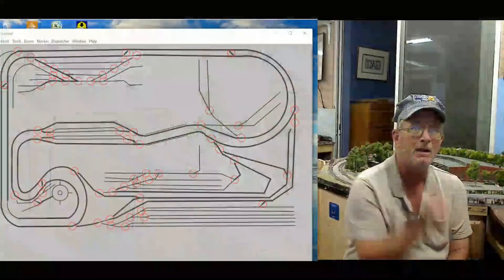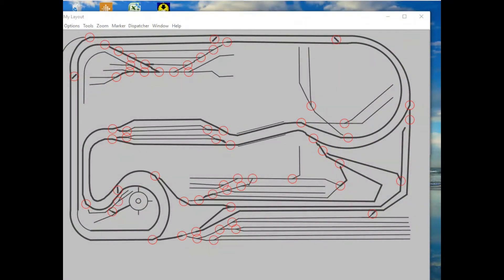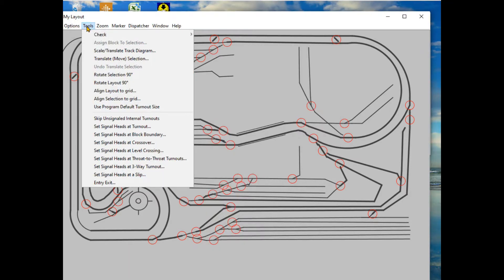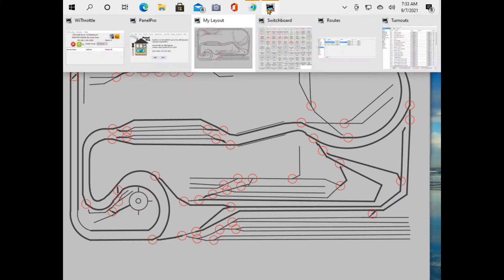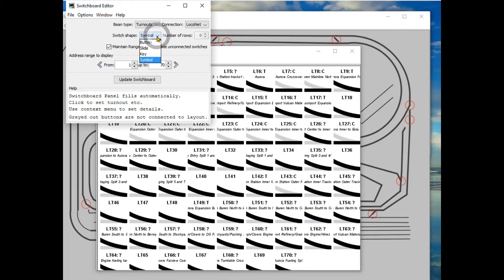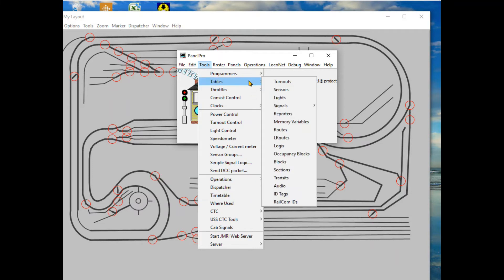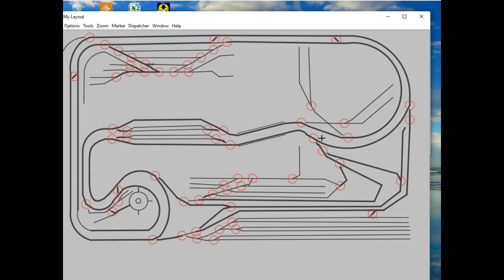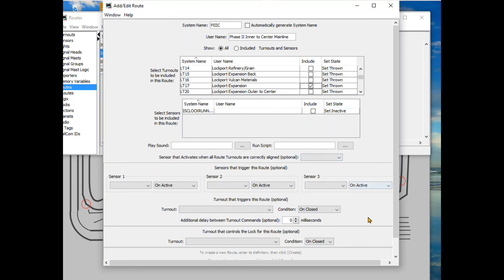Matinee Modeling #122 Tip of the Day, JMRI Panel Pro, switch setting via "Routes"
A brief review of panel Pro to date and then a demo of setting up turnout "Route" setting.